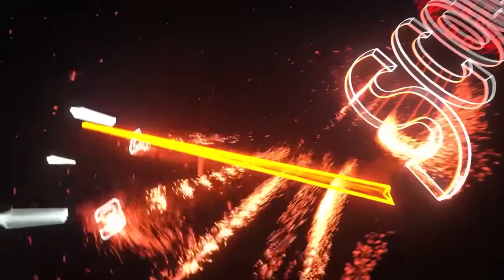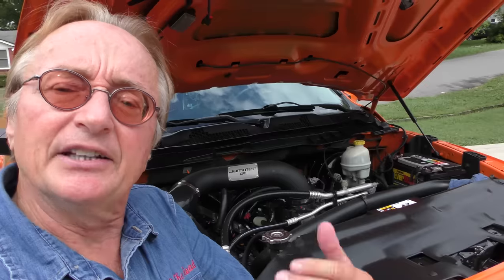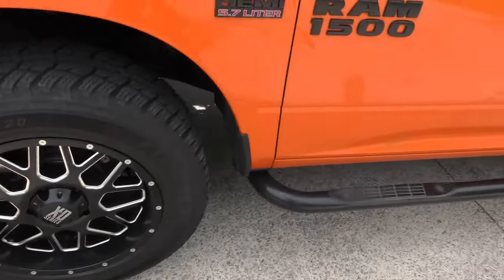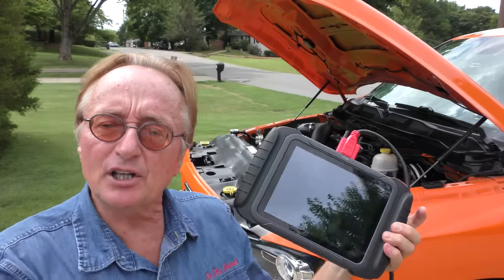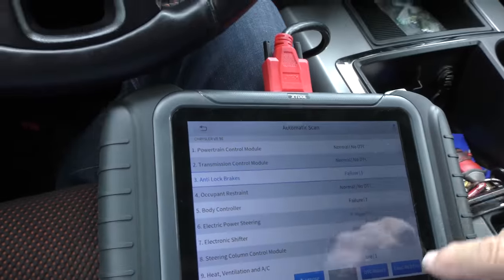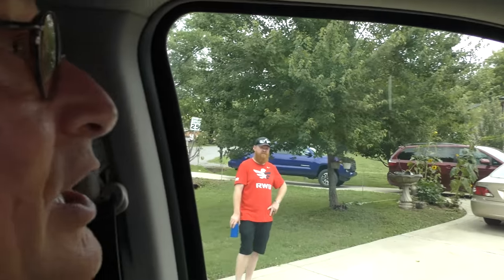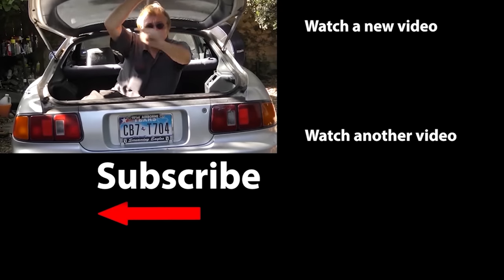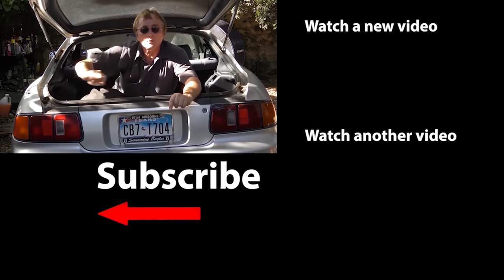I Was Wrong About This Dodge Ram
Dodge Ram review. I Was Wrong About This Dodge Ram, DIY car repair and truck review with auto mechanic Scotty Kilmer. Buying a Dodge Ram. Is the Dodge Ram worth it? Buying a new Dodge Ram. Buying a used Dodge Ram. Should I buy a Dodge Ram. Are Dodge Rams reliable? The truth about the Dodge Ram. Truck advice. DIY car repair with Scotty Kilmer, an auto mechanic for the last 54 years.

⬇️Scotty’s Top DIY Tools:
1. Bluetooth Scan Tool
2. Mid-Grade Scan Tool
3. My Fancy (Originally $5,000) Professional Scan Tool
4. Cheap Scan Tool
5. Dash Cam (Every Car Should Have One)
6. Basic Mechanic Tool Set
7. Professional Socket Set
8. Ratcheting Wrench Set
9. No Charging Required Car Jump Starter
10. Battery Pack Car Jump Starter

1. Bluetooth Scan Tool
2. Cheap Scan Tool
3. Professional Socket Set
4. Wrench Set
5. No Charging Required Car Jump Starter
6. Battery Pack Car Jump Starter

►Here's our weekly video schedule:
Tuesday: Auto repair video
Wednesday: Viewers car mod show off
Thursday: Viewer Car Question Video AND Live Car Q&A
Friday: Auto repair video
Saturday: Second Live Car Q&A
Sunday: Viewers car show off